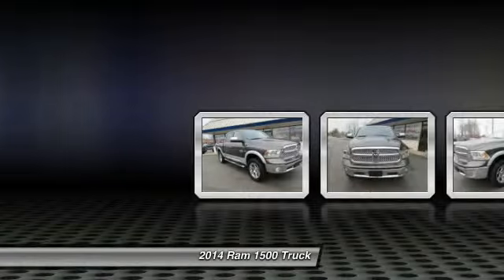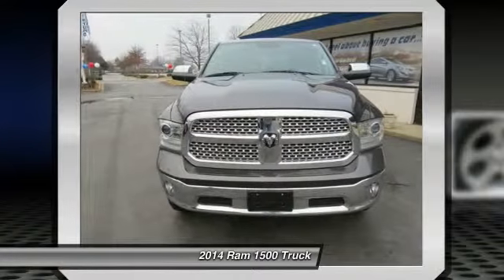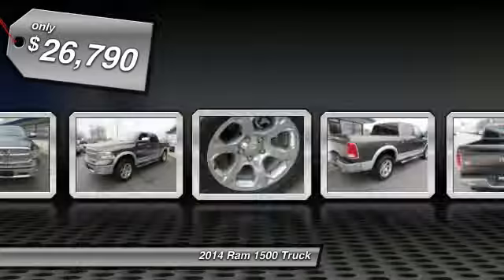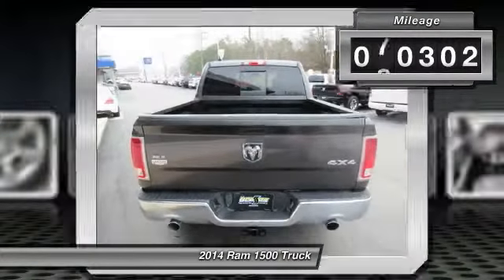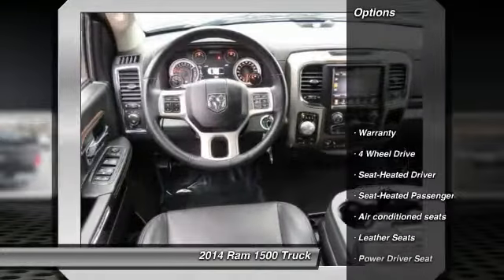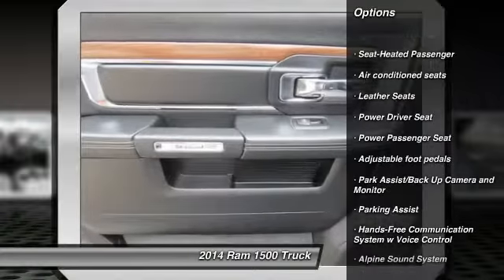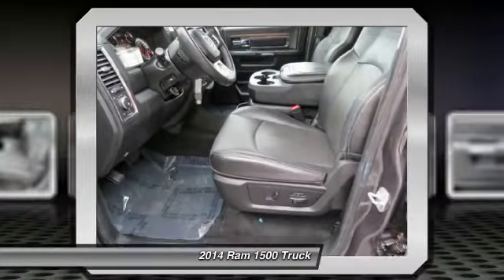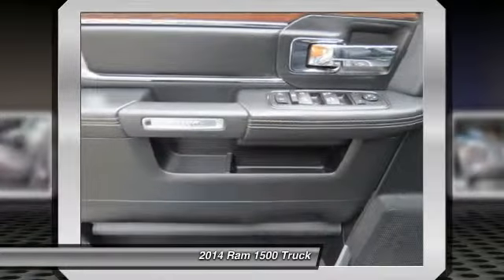2014 Ram 1500 Spartanburg SC C1166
2014 Ram 1500 Laramie

Benson Hyundai
2550 Reidville Road

ONE OWNER, CLEAN CARFAX, CARFAX CERTIFIED, NON-SMOKER, LEATHER, NEW TIRES, and LEVELING KIT !!!. 1500 Laramie, 4D Crew Cab, and 4WD. Crew Cab! If you demand the best things in life, this fantastic 2014 Ram 1500 is the one-owner truck for you. This 1500 is filled with the luxury and has the peace of mind that a Ram gives you. We believe that every customer deserves to be treated with the upmost respect and have a memorable experience in dealing with our dealership! We provide this service by going above and beyond what is expected! We believe that purchasing an automobile should be a long term experience that is second to none, making each and every transaction pleasant & fun with excitement and integrity!